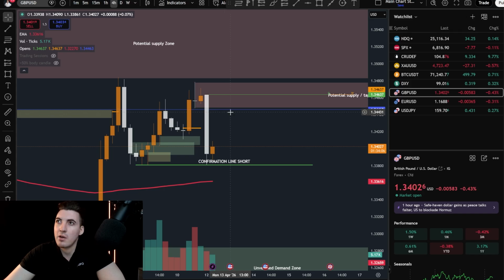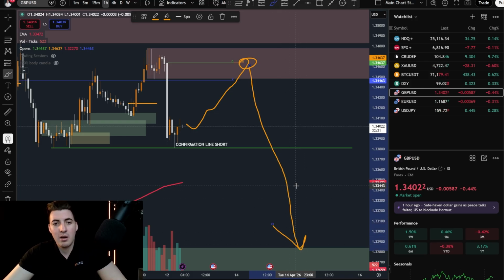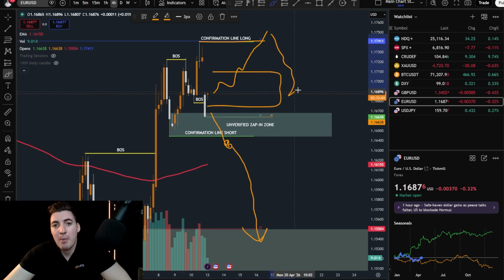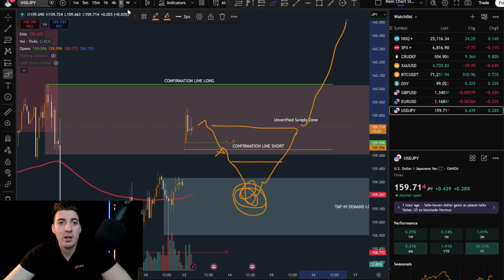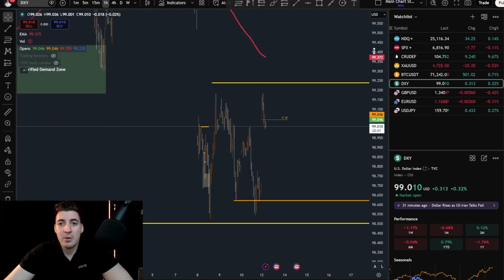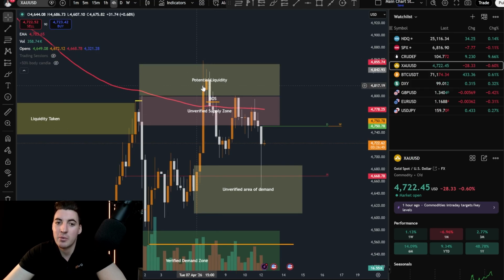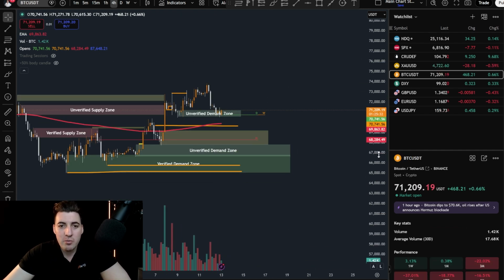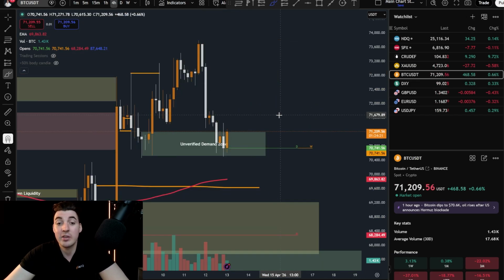13th April 2026 - Daily Market Analysis - Forex - XAU - Crypto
In today’s forex and crypto market analysis, we break down potential trading setups across GBP/USD, EUR/USD, XAU/USD (Gold), and BTC/USD using multi-timeframe technical analysis.

Markets covered in today’s analysis:

✅️ GBP/USD
✅️ EUR/USD
✅️ USD/JPY
✅️ DXY
✅️ XAU/USD (Gold)
✅️ BTC/USD (Bitcoin)

Explore and start your journey toward prop-level trading.

I am not a licensed financial advisor. Trading forex, commodities, and cryptocurrencies carries a high risk of loss and may not be suitable for all investors. Past performance does not guarantee future results. Always conduct your own research and trade responsibly.